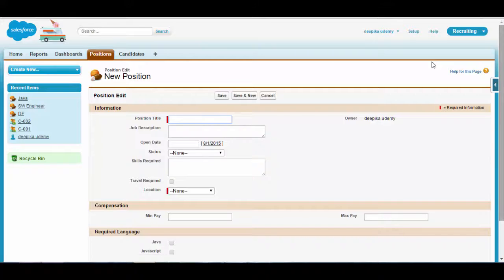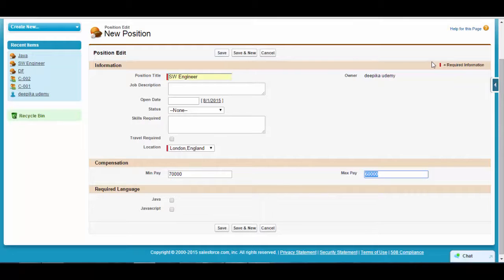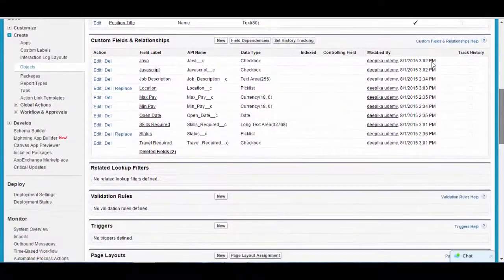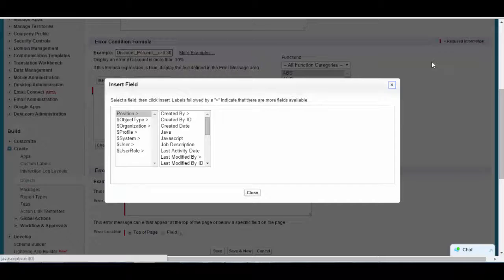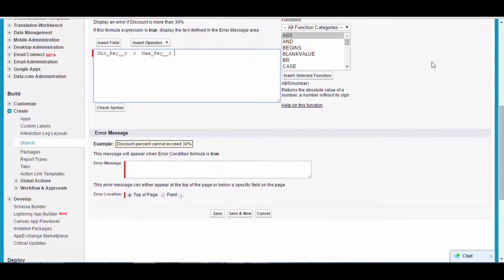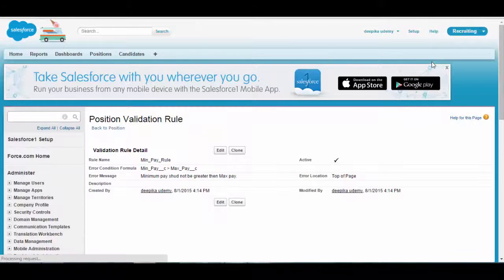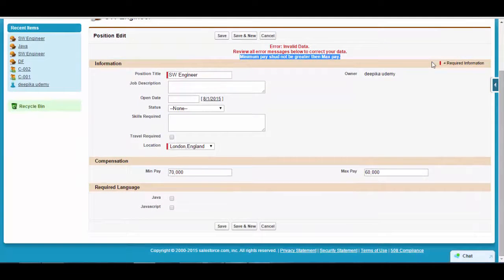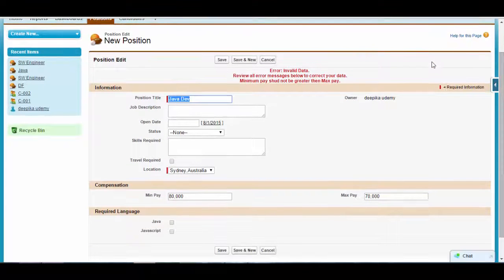SALESFORCE FULL COURSE FOR BEGINNERS TO ADVANCE || SALESFORCE ADMINISTRATION || PART-9